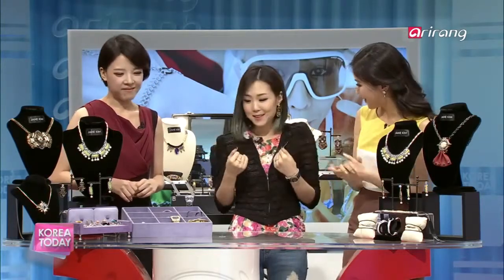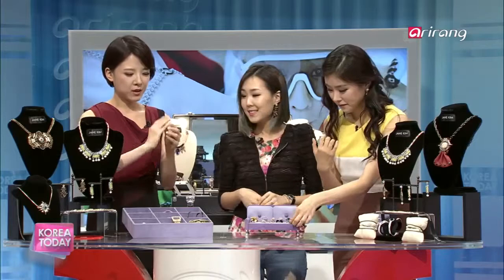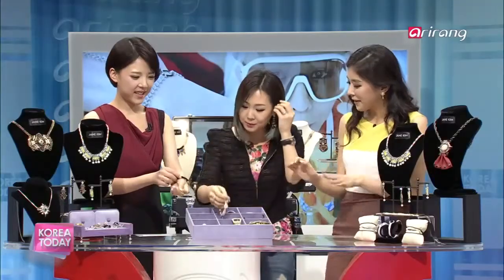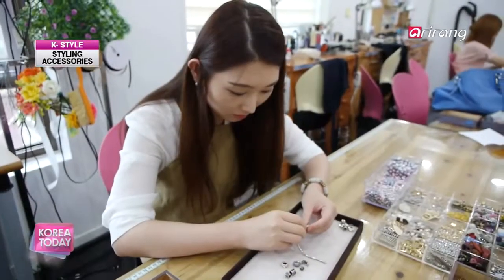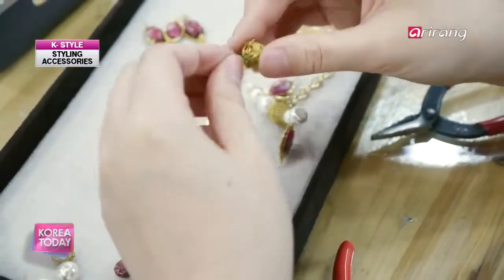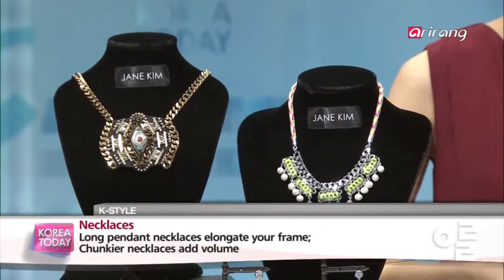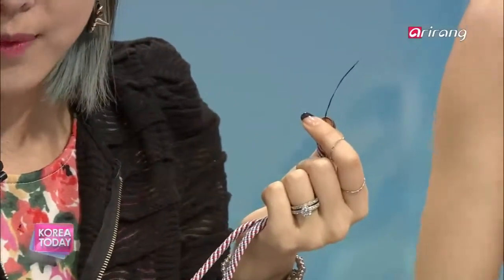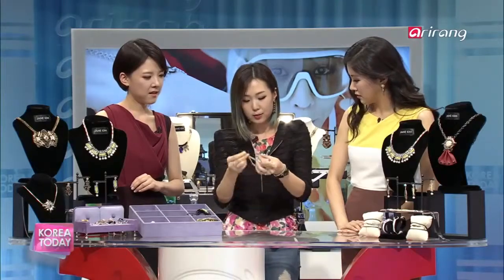Korea Today 아리랑 tv with popcornberry